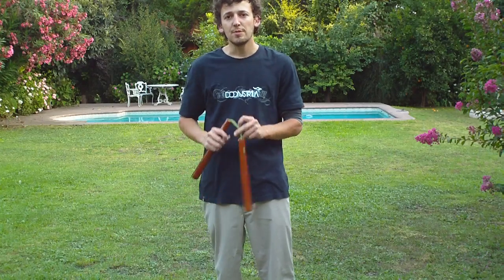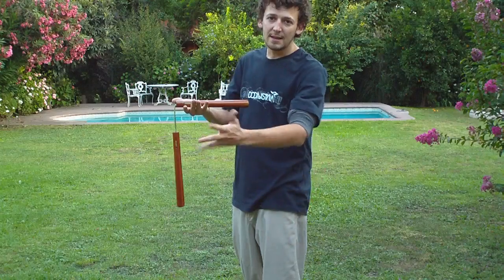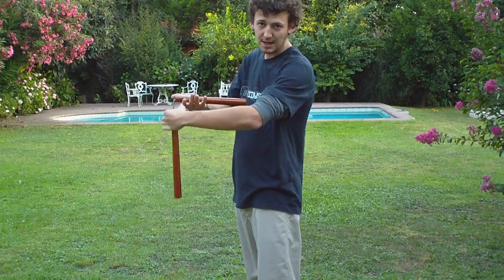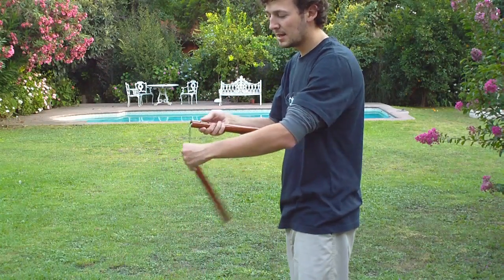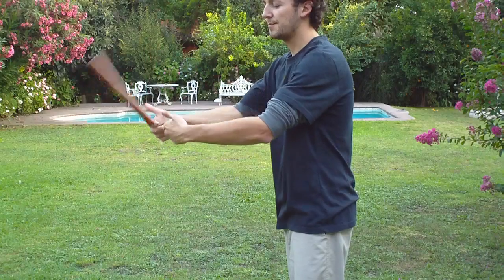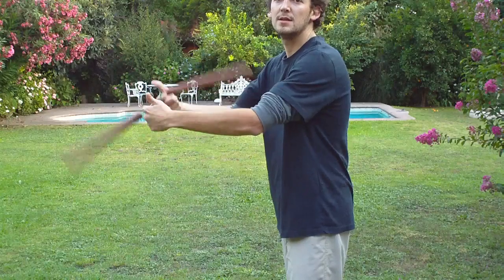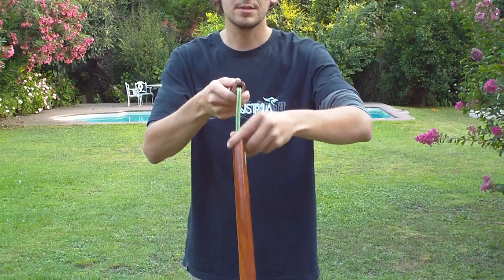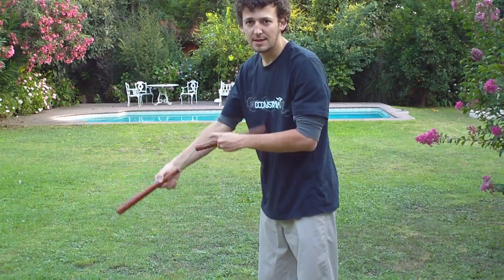The wheel | Spins | Freestyle Nunchaku